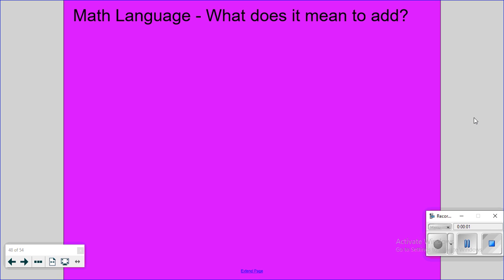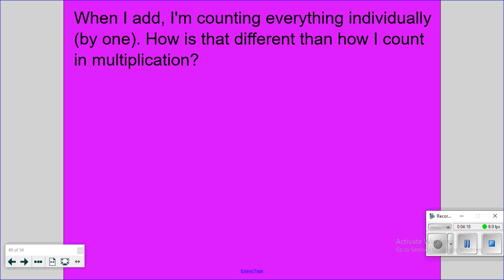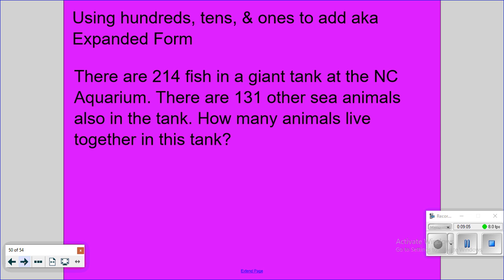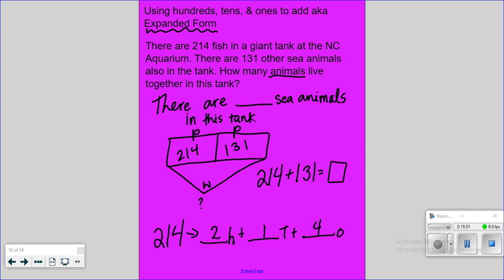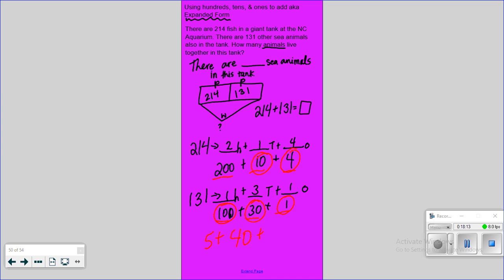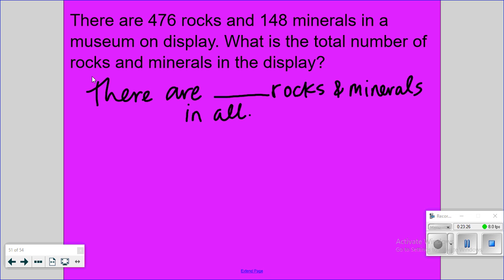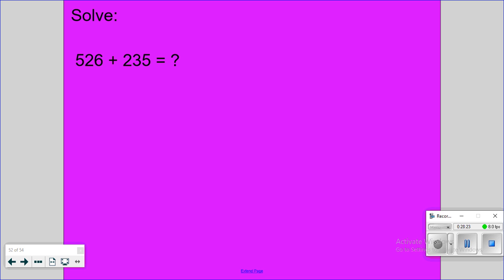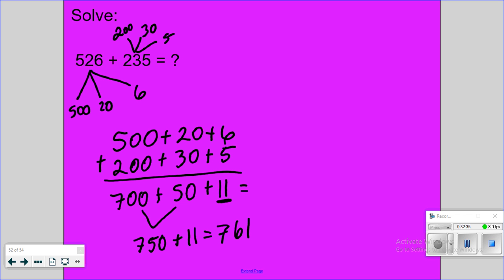Using Expanded Form to Add